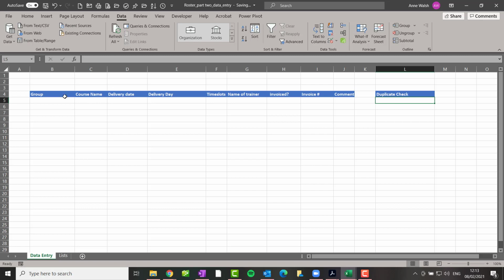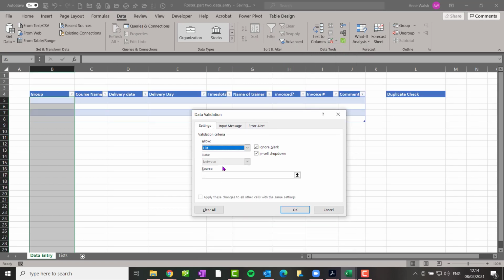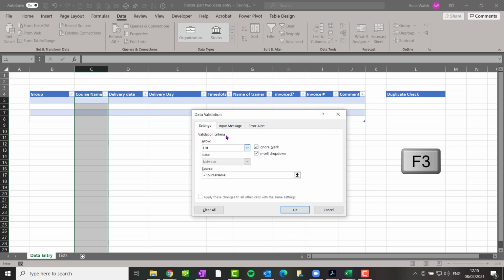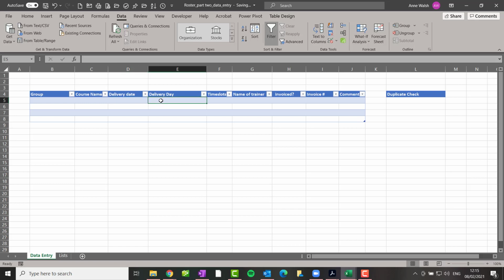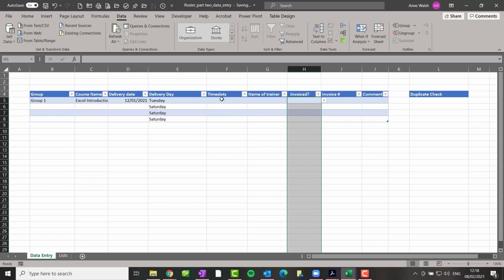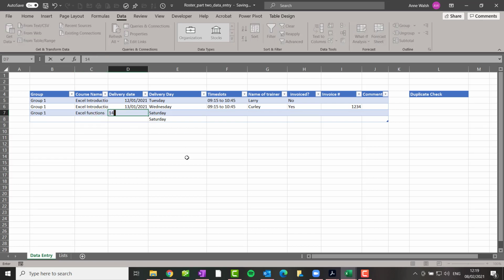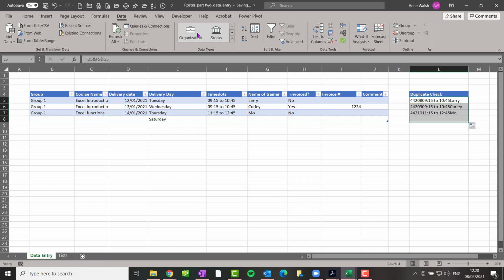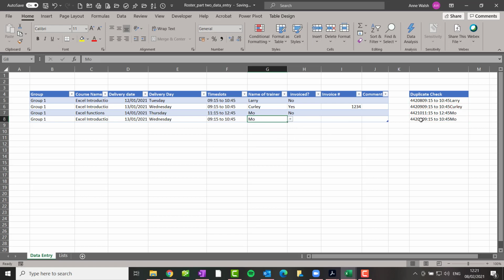Creating_a_training_roster_Part_Two_Data_Entry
Creating a training roster that tracks courses and trainers